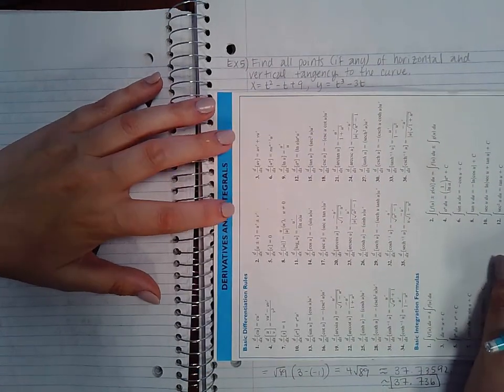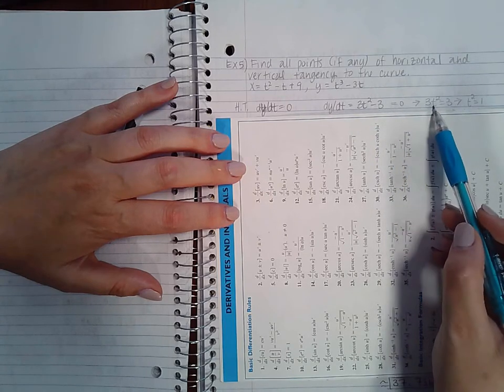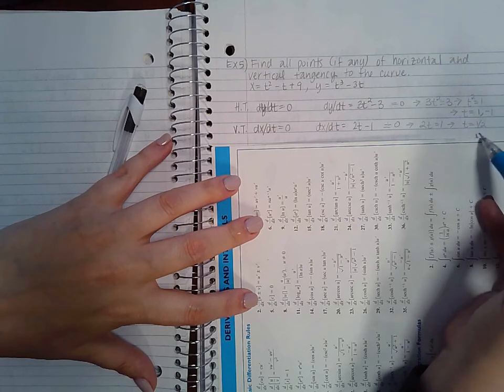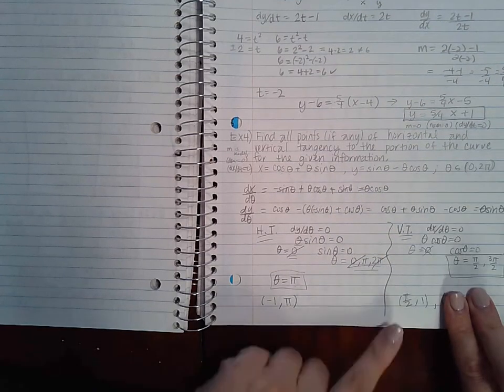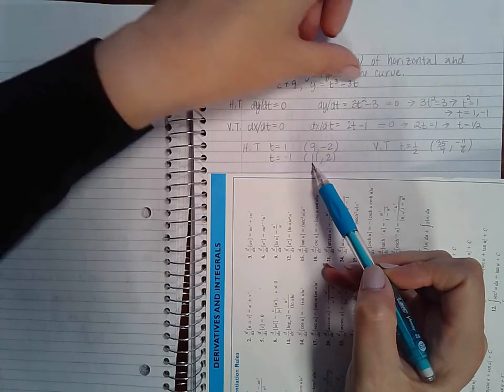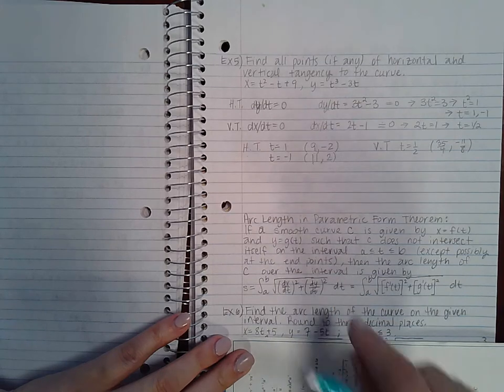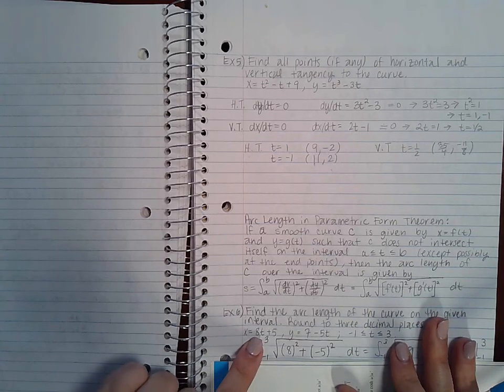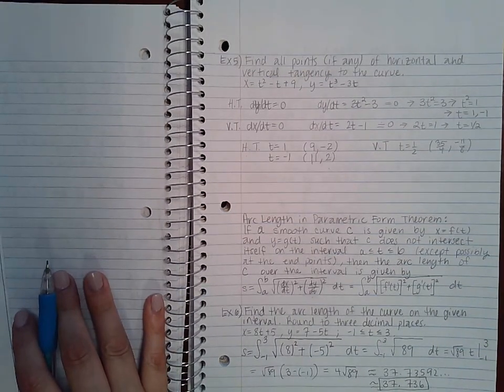10.3 Part 2